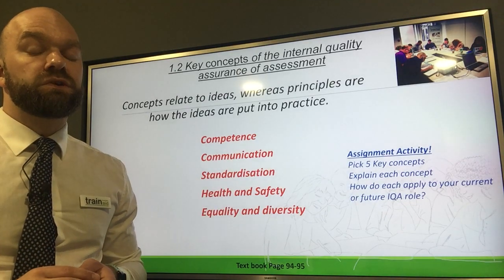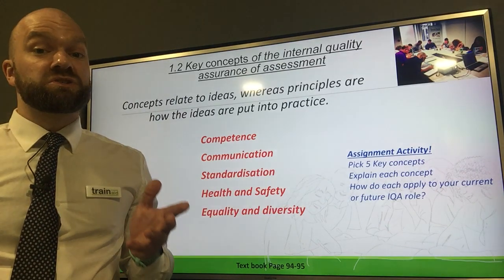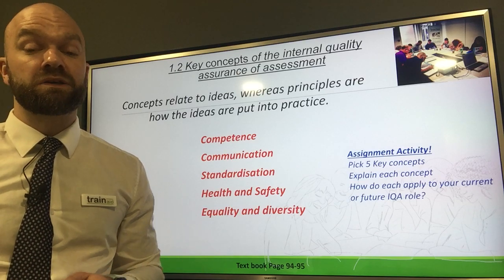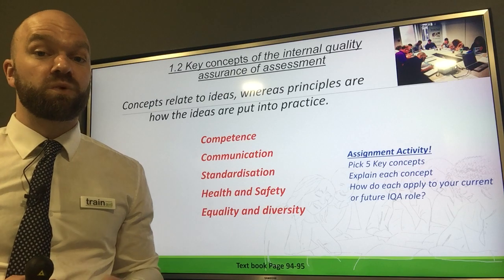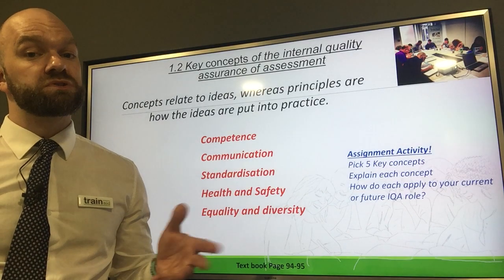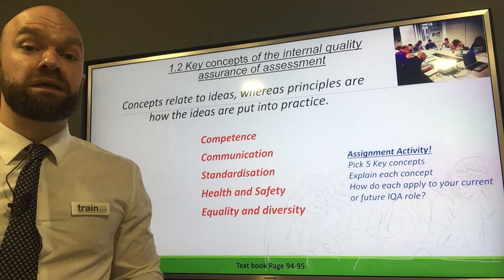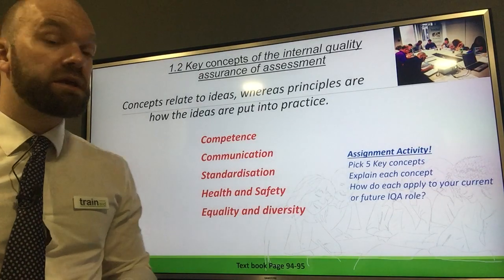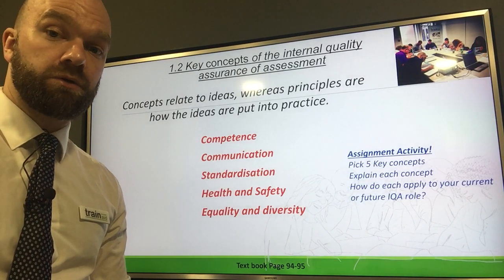1.2 IQA Key Concepts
Nick Chadwick explaining the key concepts with IQA.